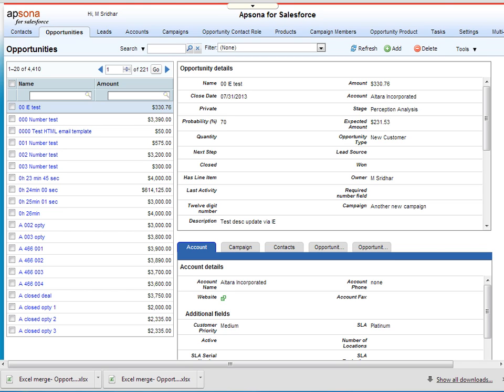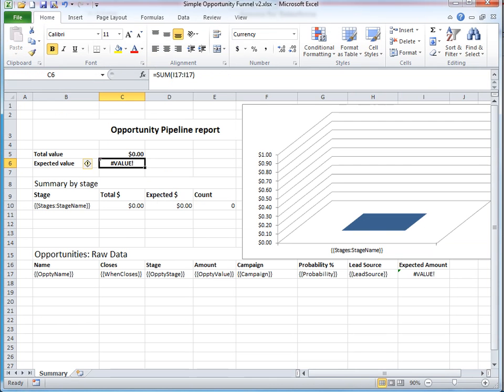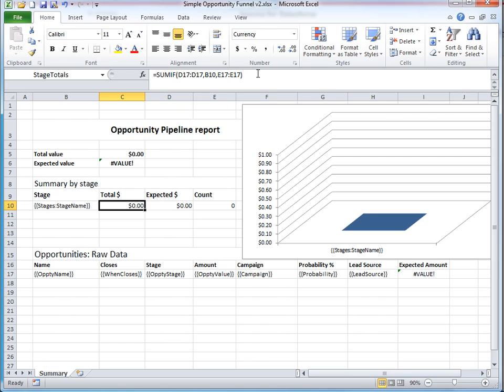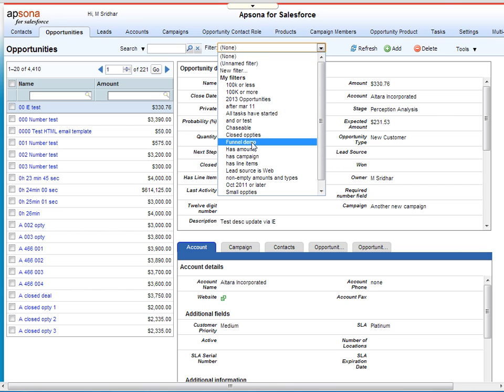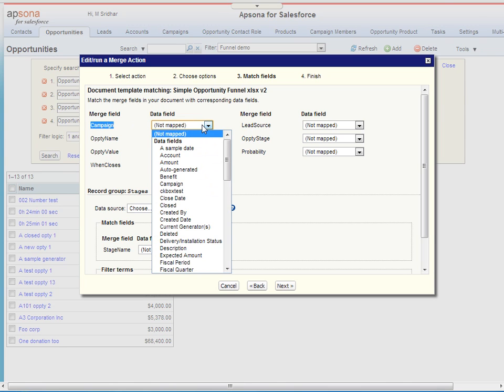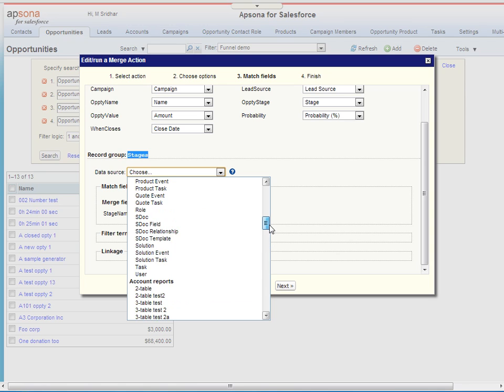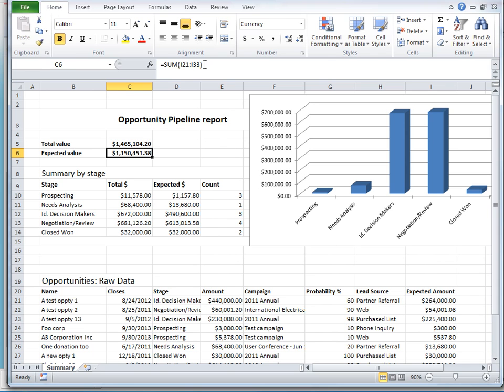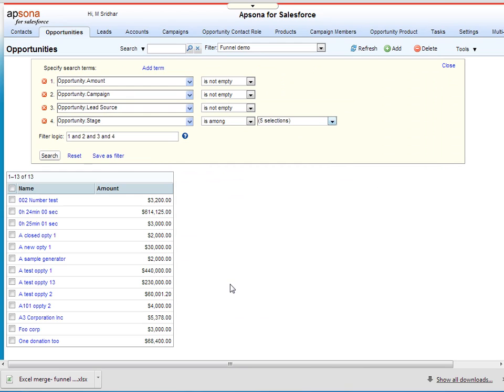Merging salesforce data into Excel templates with Apsona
A short demo showing how you can merge your salesforce.com data into an Excel template. For more info and a product description, please